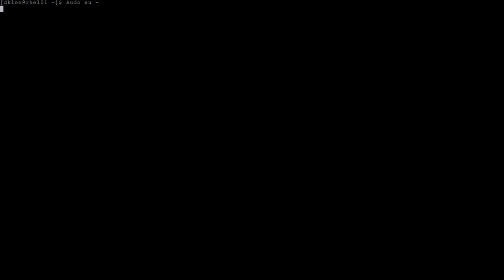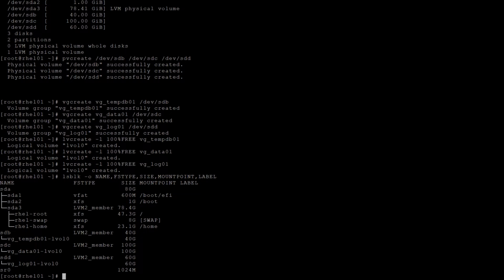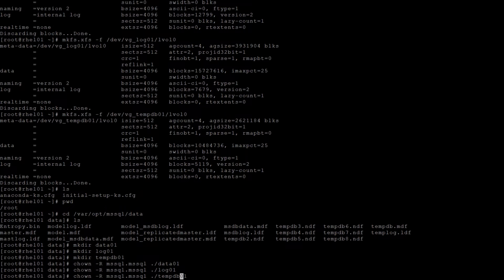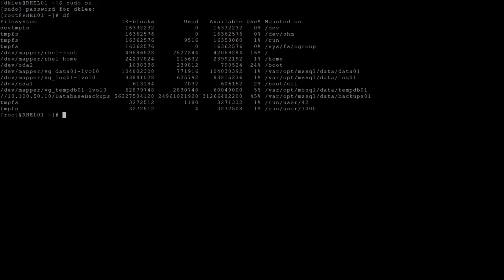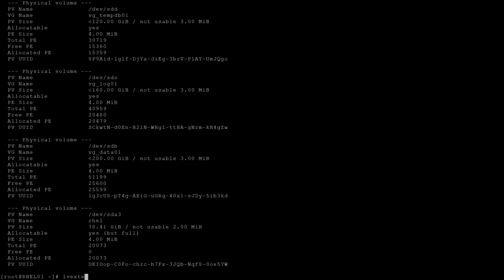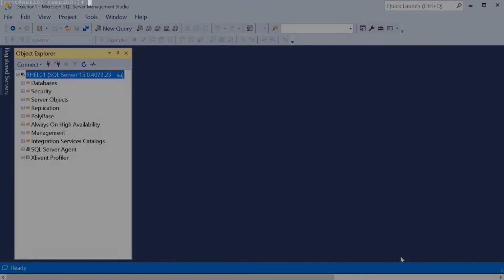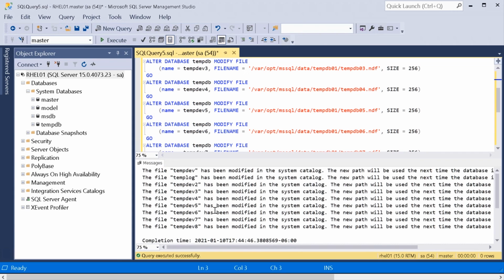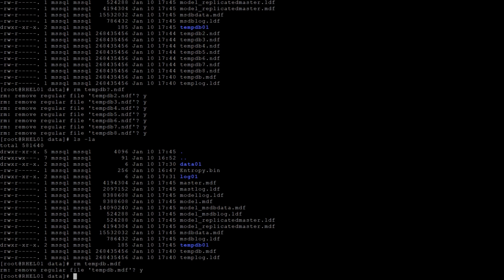SQL Server on Linux Storage Secrets | Data Exposed: MVP Edition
SQL Server object disks on Windows Server can be expanded at any time with no issues, but Linux doesn’t quite work like that by default. In a situation where you run out of space, you’re out of luck, unless you know some secrets about Linux. The mysterious Linux Logical Volume Manager must be used before you put anything on the disks to properly set up the disks so you can expand them in a pinch in the future. In this episode with David Klee, we’re going to walk through how to use this service to set up your object volumes the right way from the beginning and show you how to expand the disks with no outage. Break out your pocket protectors and come learn with someone who was compiling Linux kernels while in elementary school!

0:00 Show begins
0:37 About David Klee
1:18 Challenge overview
2:14 Linux Logical Volume Manager
3:00 Demo: Logical Volume Manager Setup
9:22 Who should this set up
10:05 Getting started

About David Klee:
David Klee is a Microsoft Data Platform MVP and VMware vExpert with a lifelong passion for technology. David spends his days focusing on the convergence of data and infrastructure as the Founder of Heraflux Technologies and SQLibrium Education. His areas of expertise are cloud, virtualization, performance tuning, and business continuity. David speaks at a number of national and regional technology-related events, including the PASS Summit, VMware VMworld, SQLBits, SQL Saturday events, and many SQL Server User Groups.